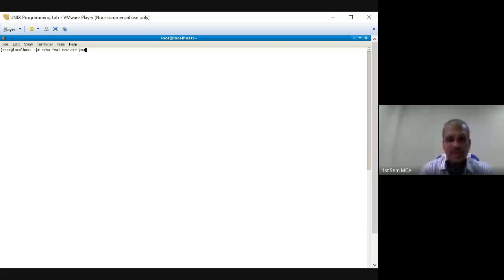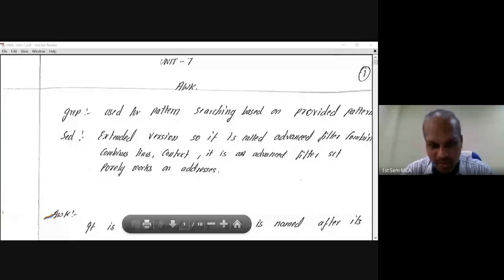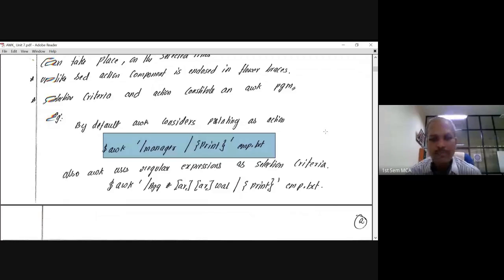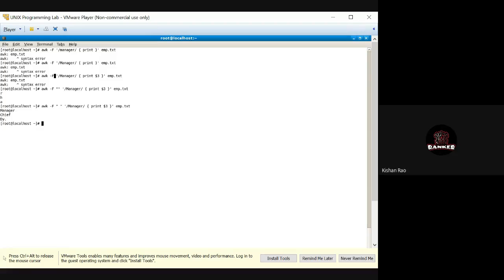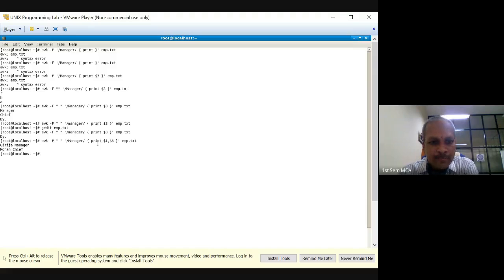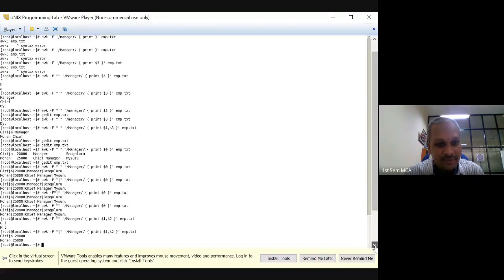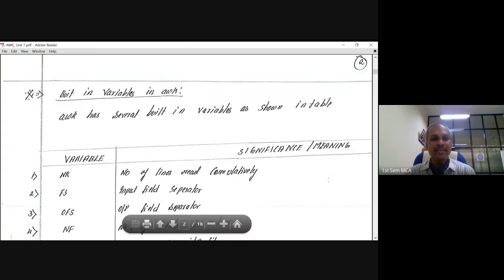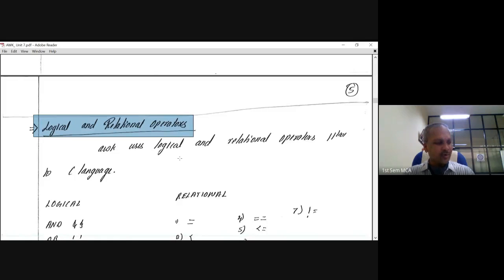20MCA12 UNIX Class40 30 03 2021